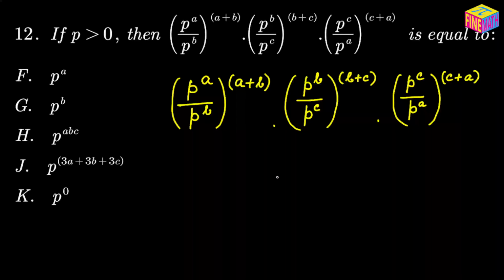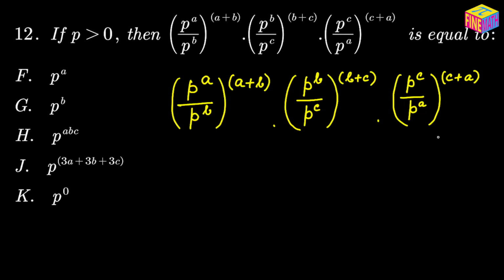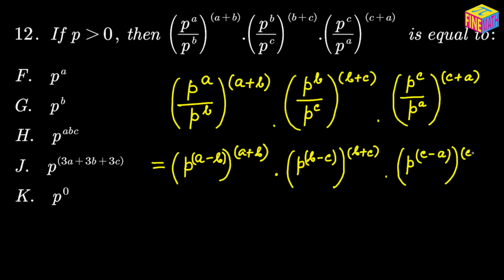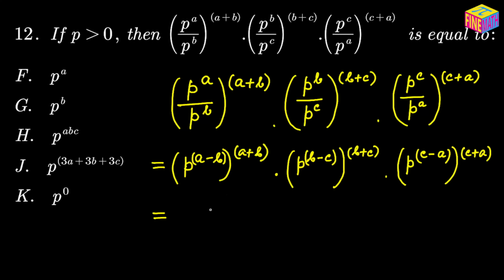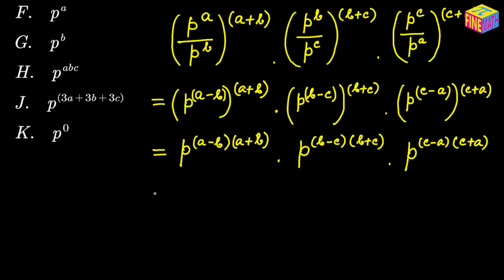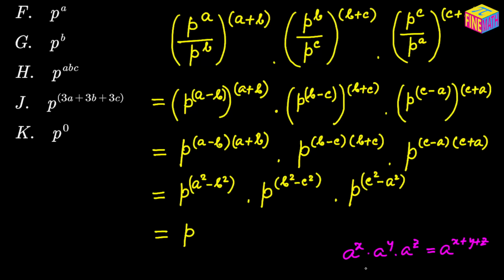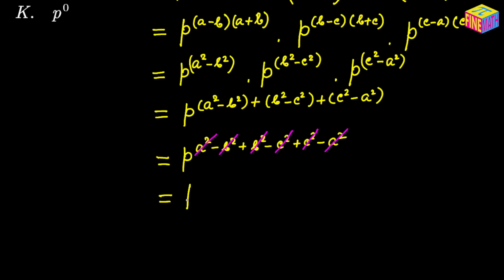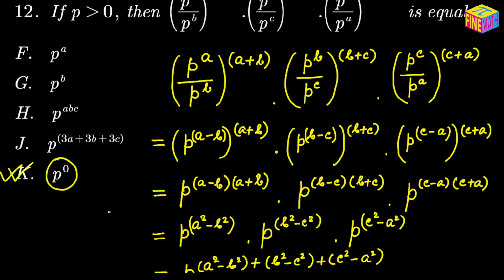ACT Math Practice Problem #12 - A Simple But Interesting Problem on Laws of Exponents